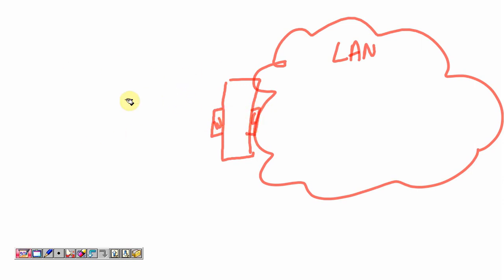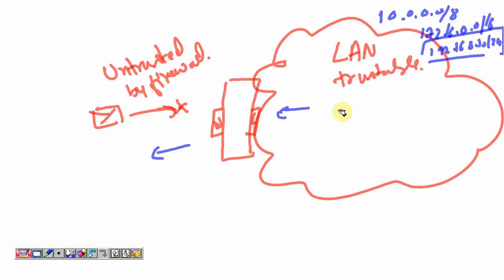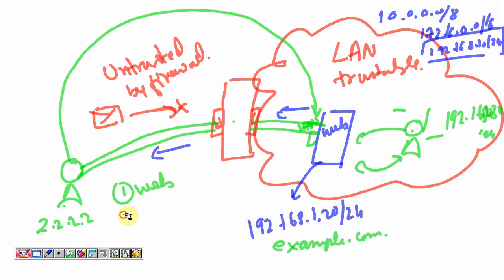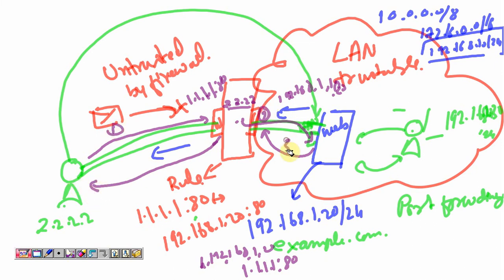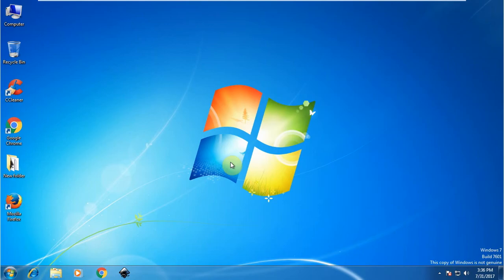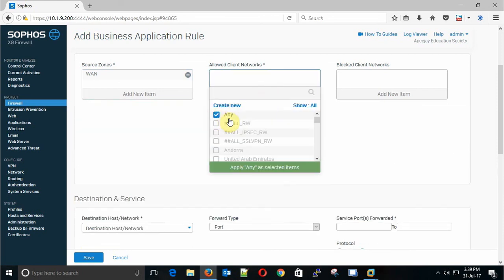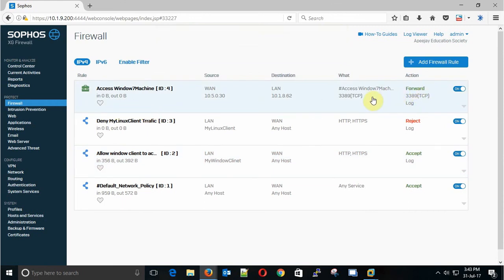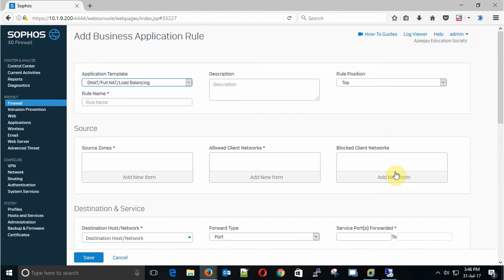How to Publish sever in Sophos XG firewall to access internal server from external network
Hi viewers!!! in this tutorial I'll show you How to publish sever in Sophos XG firewall to access internal server from external network